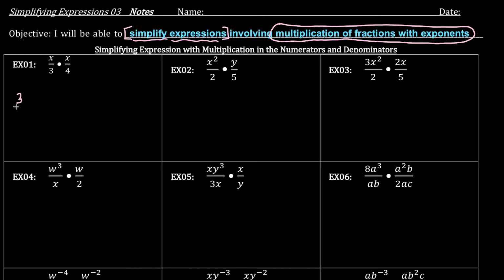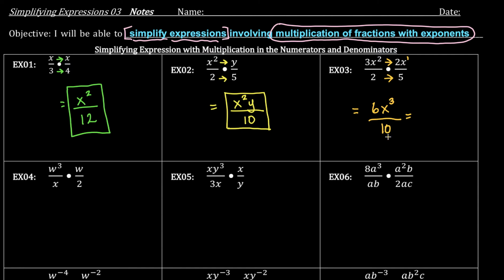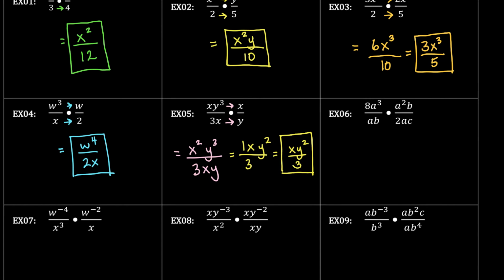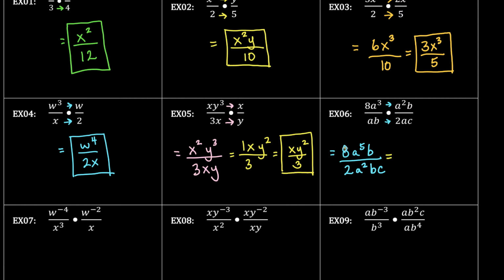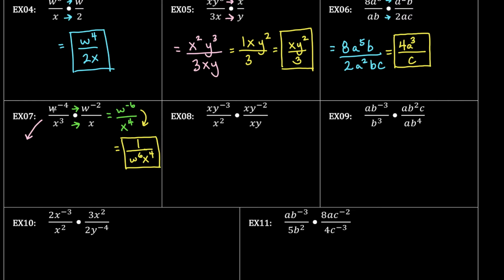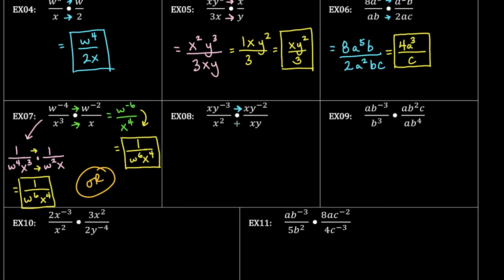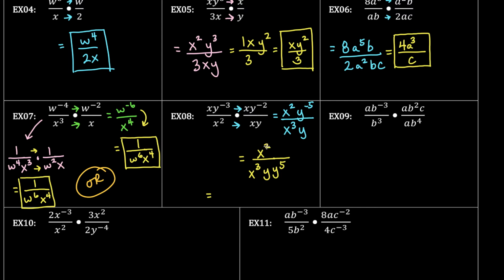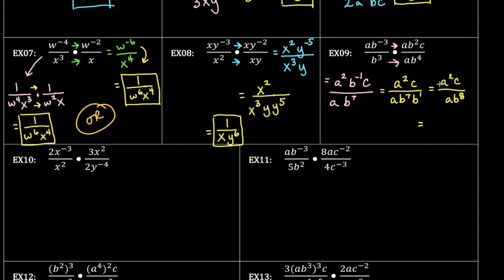116 Simplifying w: Exponents 04 (Part 01)